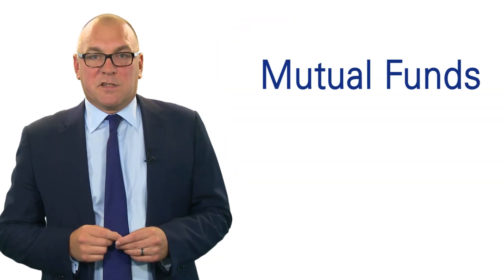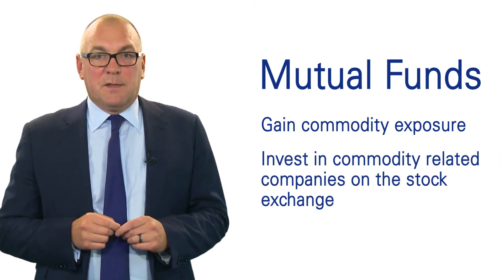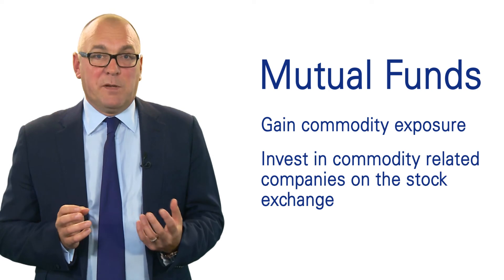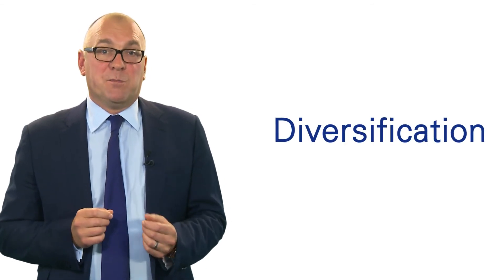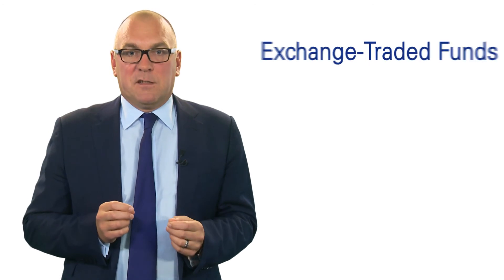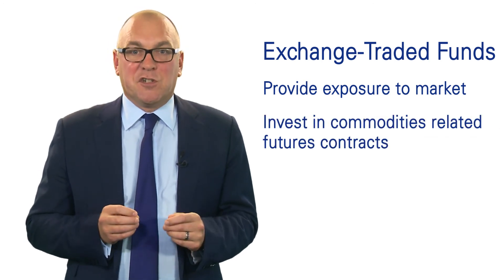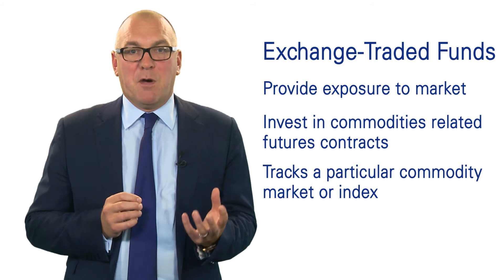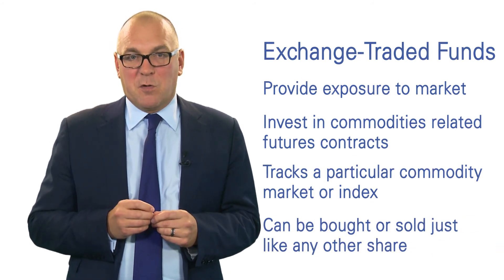Commodities Investing Explained with Chris Iggo | What does it mean to invest in commodities?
Perhaps you know what a commodity is in theory, but don't know what it means to invest in them. Chris Iggo, Chief Investment Officer of Core Investments at AXA IM, explains the basics of the commodities market. In this video you can learn the difference between soft commodities, such as coffee, corn and cotton, and hard commodities like oil and gold as well as the kind of factors that can influence the price of commodities. Chris also introduces the important concept of supply and demand and how this can impact the volatility of the price of commodities as well as some of the ways investors choose to invest in commodities.

If you enjoyed this educational video why not try the others in this series: